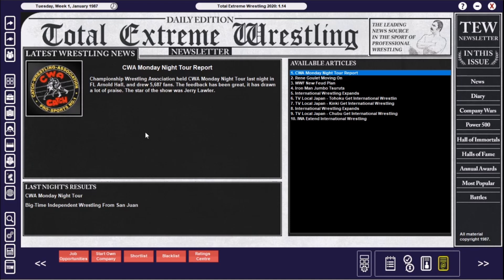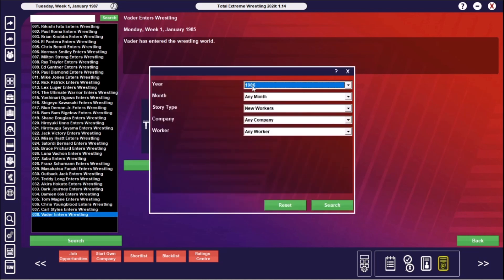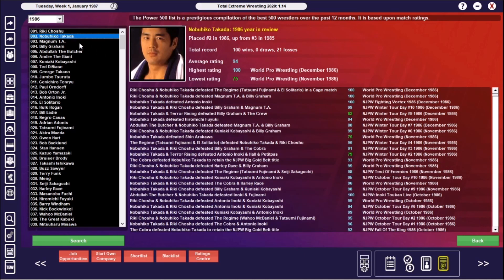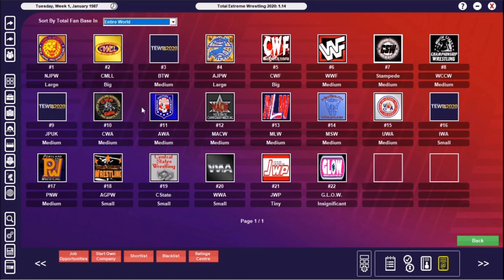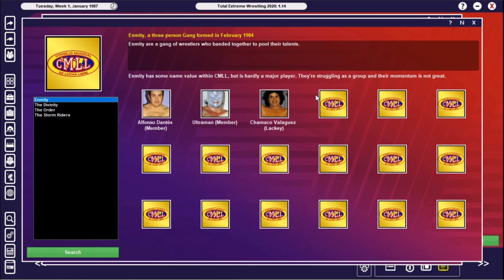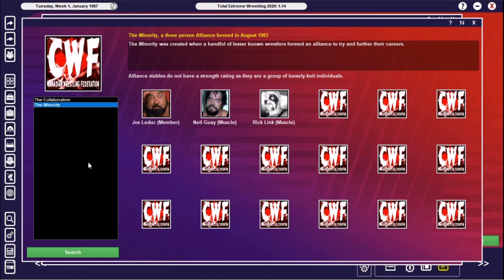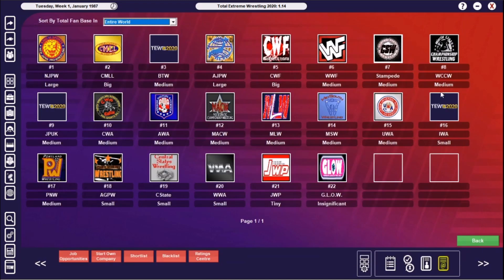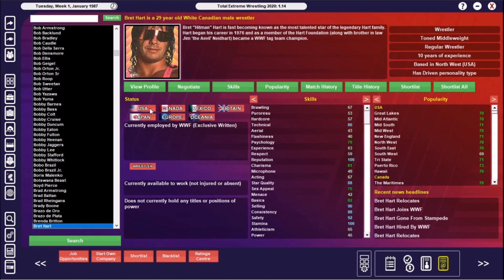2 years further in -1987 - No Wrestlemania of course! TEW2020 Watcher Game (DOTT '83 mod)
I simulated another 2 years into the DOTT mod to take us up to 1987. It brought closure to a big company. We also look at some future legends progress as well as seeing how the world of wrestling is big in Japan.

Thank you very much for taking the time out of your day to watch this Total Extreme Wrestling 2020 Video.

If you could spare a second to leave a like it would be deeply appreciated. Please don't be afraid to comment either, I am aiming to trying to make the channel as social as possible.

If you are looking to buy the game. It can be bought from the GDS webstore through their own E-Licence. Unfortunately they have no plans to bring the game to steam.

Great sources of information and mods for the game.

.Personal Plugs.